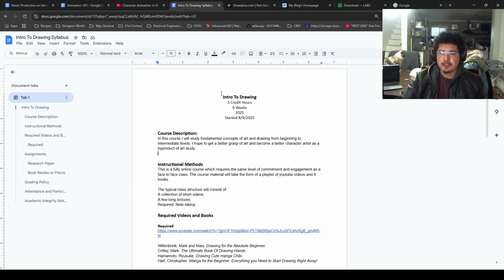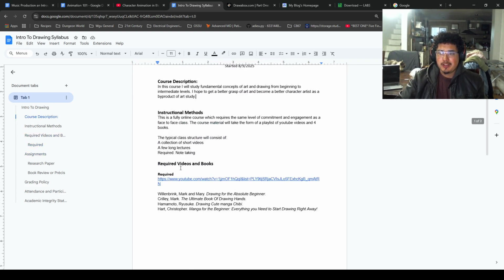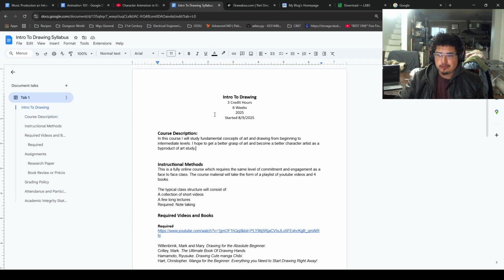How To Use My Syllabus Templates